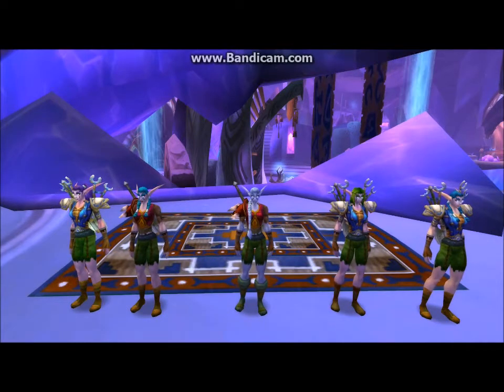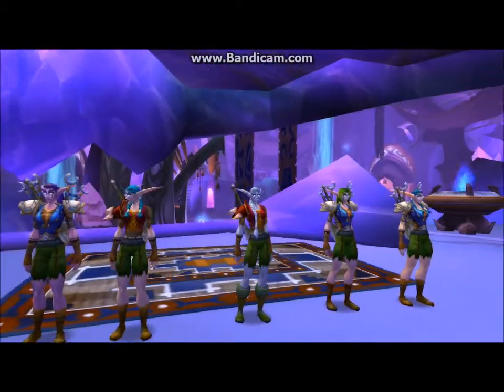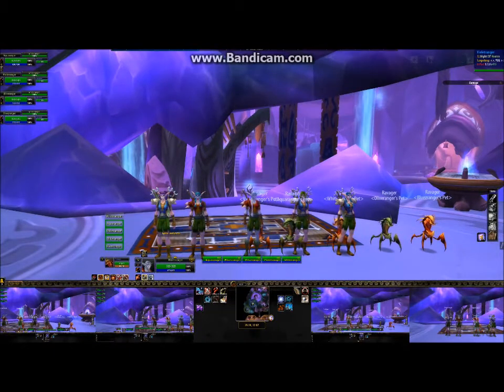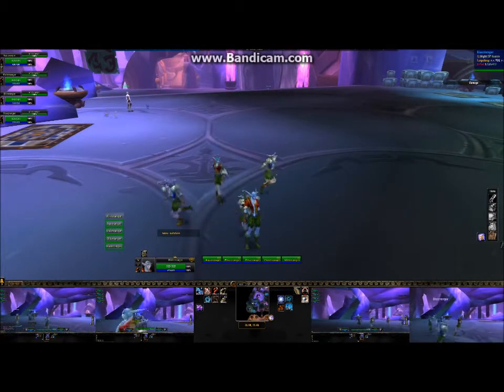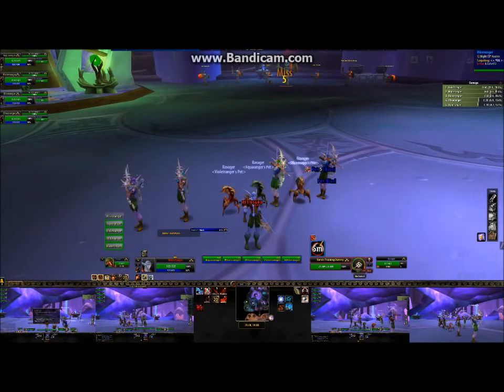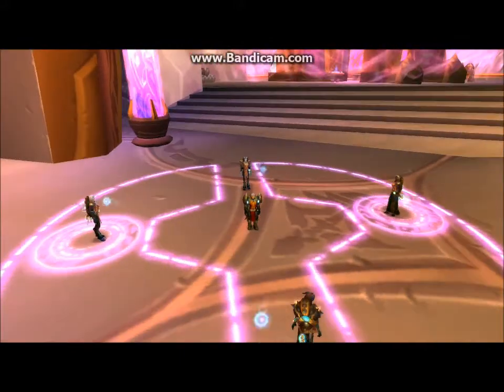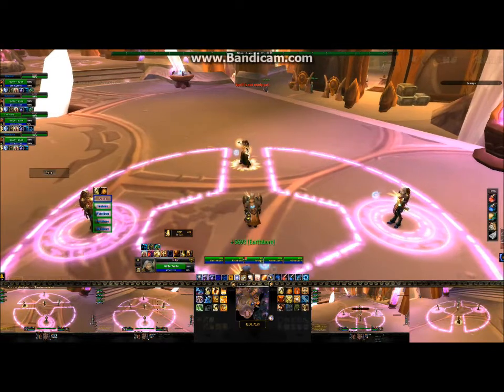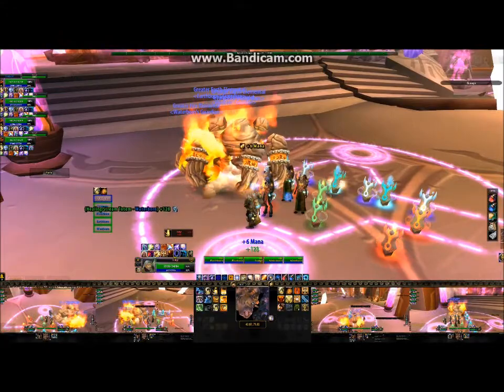Multiboxing Intro. basic 5-box team view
In answer to many questions i received, as a multiboxer. i have put together this simple introduction so guildies and those interested can have a look at view of a multibox screen. I use WoW as the game but the principles are similar across other games

I have intentionally just kept this video simple as an introduction and I will add more details in followup videos including software/addons and macro setups.

This video Contains Commentary throughout explaining the process with visual aids to help with understanding of the process of multiboxing. The video is focused on the process of multiboxing.